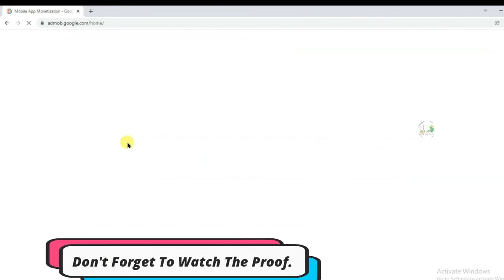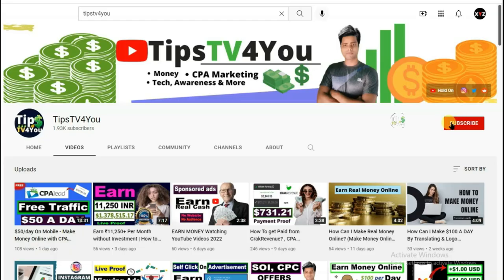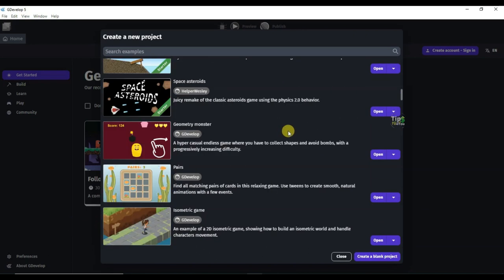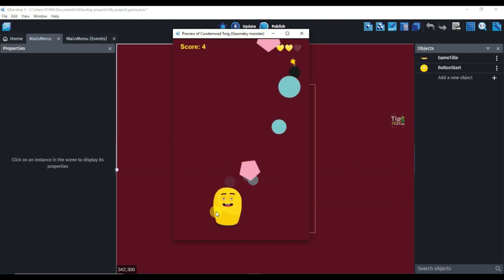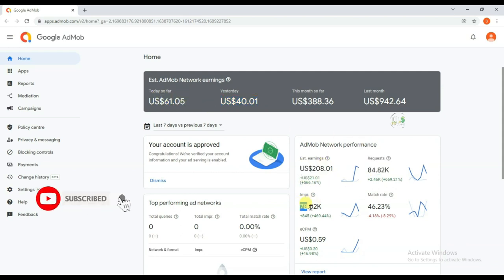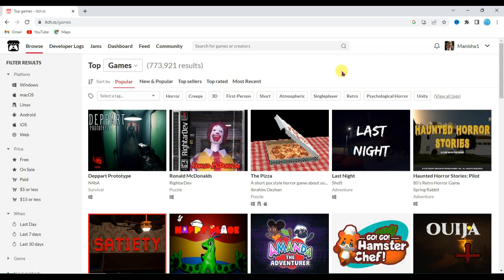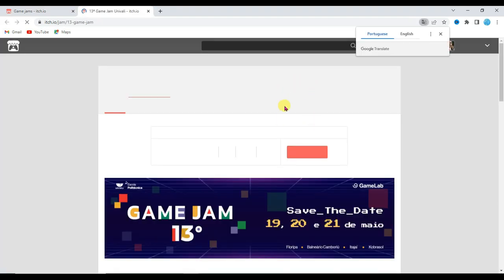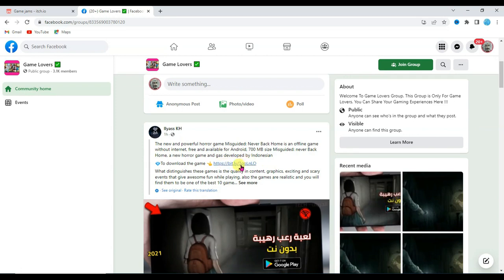App Development | Monetization | Free Traffic for Game Downloads & Install (guide)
Learn about App development, app monetization and free traffic for app. it's step by step guide.
I'm going to share with you amazing traffic methods to get lots of downloads on your app or game.